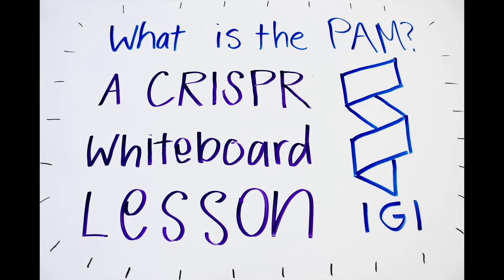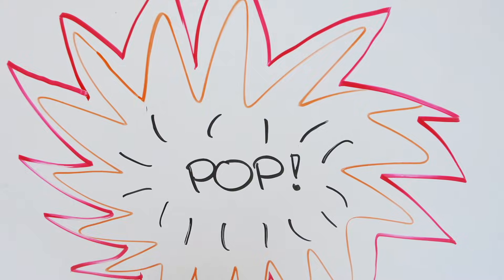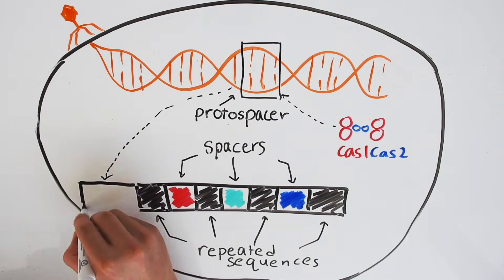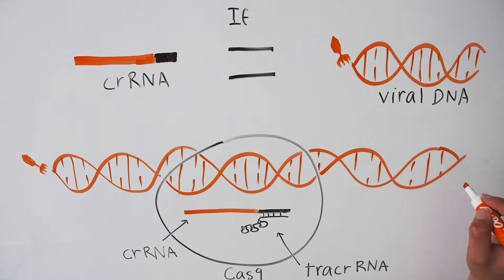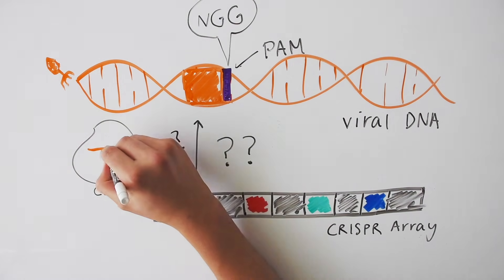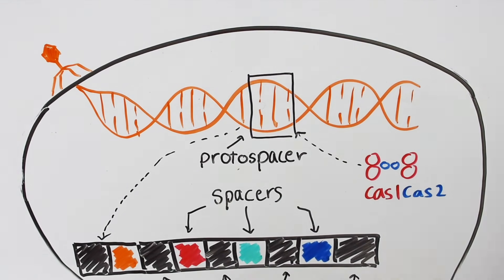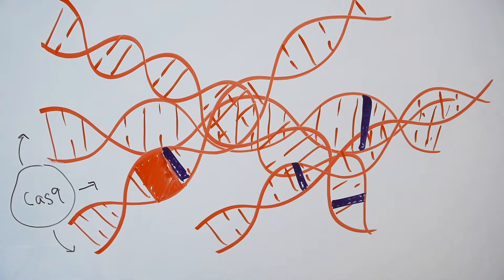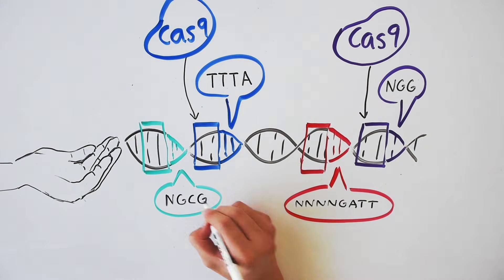What is the PAM? - A CRISPR Whiteboard Lesson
CRISPR-Cas9 searches and chops up invading viral DNA to defend bacterium against destruction. What prevents Cas9 from cutting the bacteria's own genome? The answer is the PAM sequence. Watch this whiteboard video to learn more about this important stretch of DNA. Video recorded and produced by Eugene Lo.